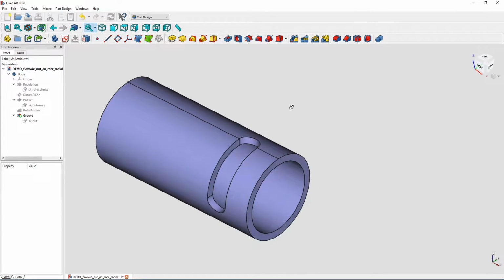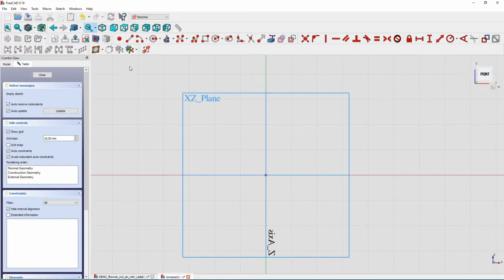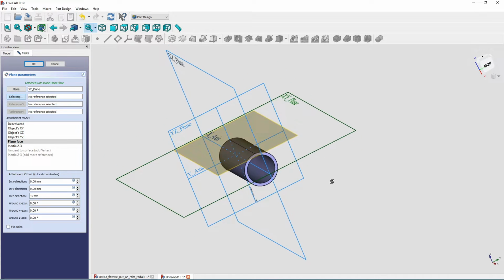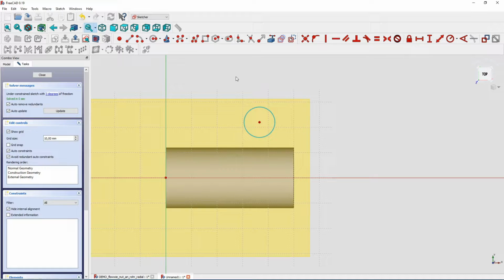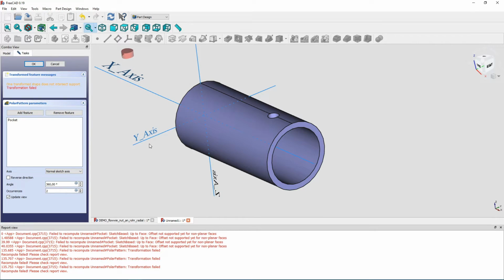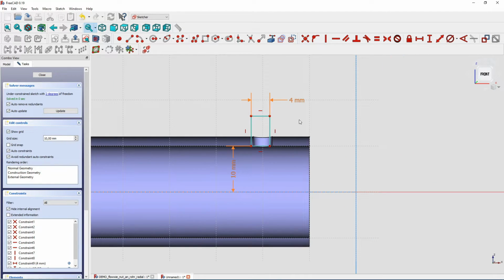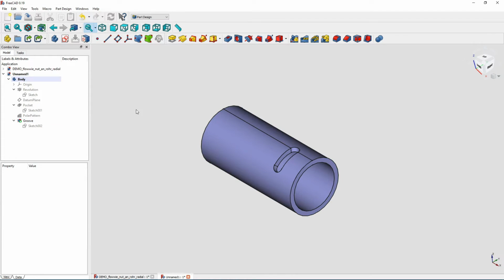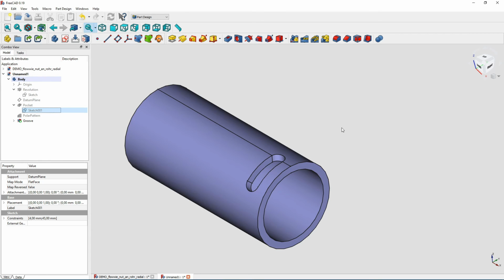FreeCAD 0.19 - Part Design Tutorial - Slotted hole on a pipe (English)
How to create a slotted hole (slot) on the lateral surface of a pipe or a cylinder in FreeCAD 0.19? I'll show you in this tutorial

Maybe you're used to drawing slotted holes in FreeCAD's sketcher and create slots on flat surfaces like a plate or a cube. But how can you do this and create a nice groove around a pipe where both drills are still perpendicular to the cylinder's lateral surface?
I'm using a simple pocket and a polar pattern to revolve this hole around my pipe and a groove to remove the material between the two holes.

I am always happy for feedback and I am always willing to improve both my CAD skills and my English tutoring skills as well.

You find the German 'original' version of this tutorial on my German channel 'flowwie's corner' here:

FreeCAD is a powerful open-source 3D modeling software used by designers,
architects, engineers, and hobbyists worldwide. It offers an intuitive interface and a wide range of features, from basic geometry creation to complex parametric modeling.

Support me and my YouTube journey to bring you the best CAD content available:

About me:
Mechanical engineer specializing in digital product development.
CAD expert with over 11 years of experience in various CAD systems such as Siemens NX, Siemens Solid Edge, Catia V5, Onshape, FreeCAD and Fusion 360.
Former lecturer for basic CAD training in the engineering program of the Department of Environmental Planning/ Environmental Engineering at Trier University of Applied Sciences.